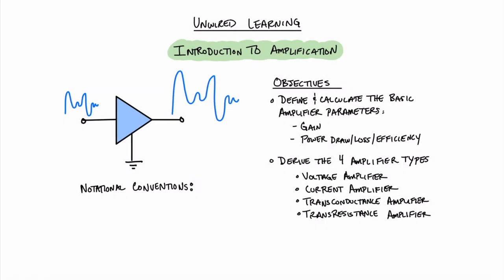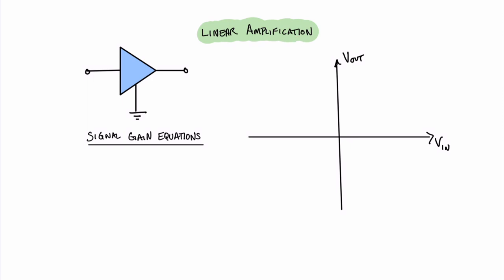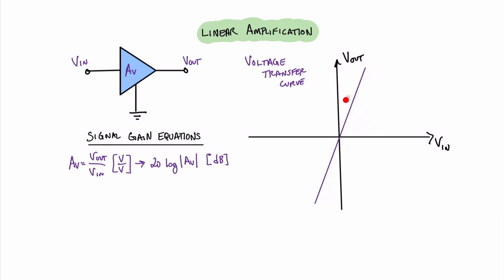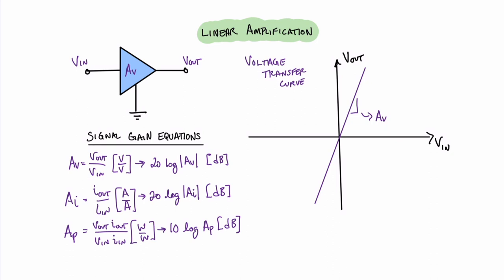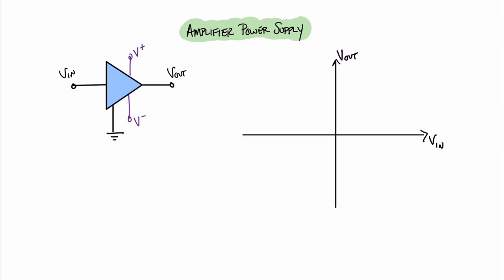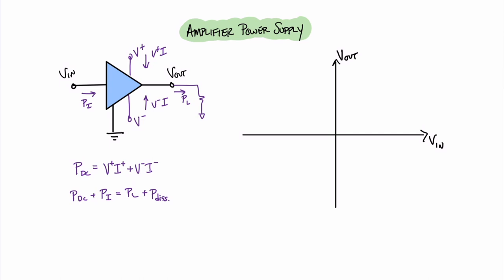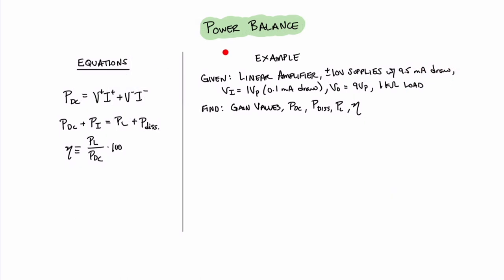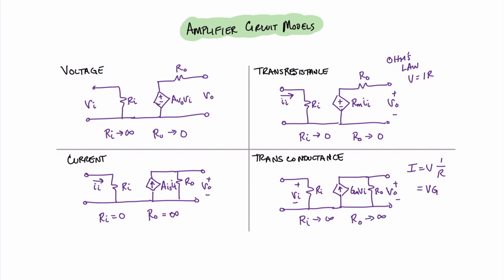Introduction to Electrical Amplification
This video is an Introduction to Electrical Signal Amplification. The process of signal amplification is described along with derivation of power and gain equations for a generic amplifier. The video concludes with a discussion of amplifier circuit models.